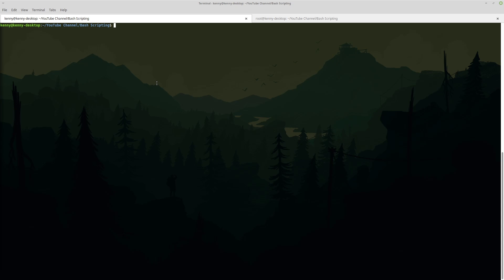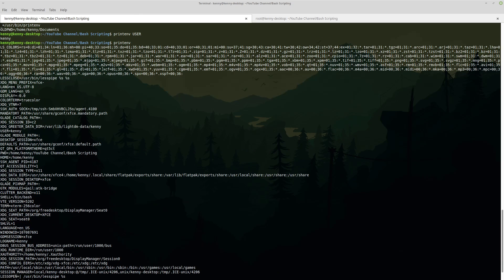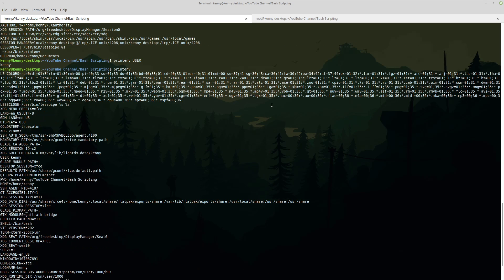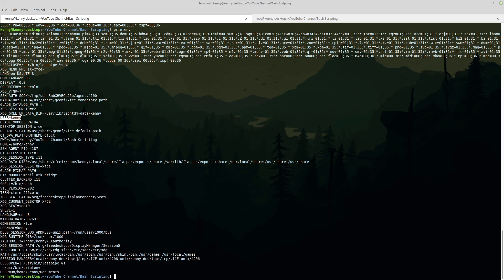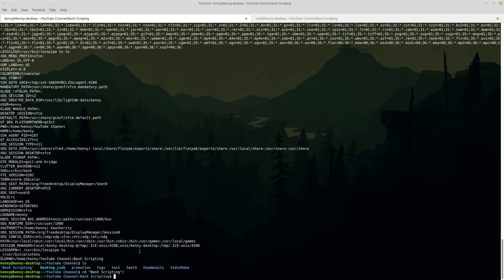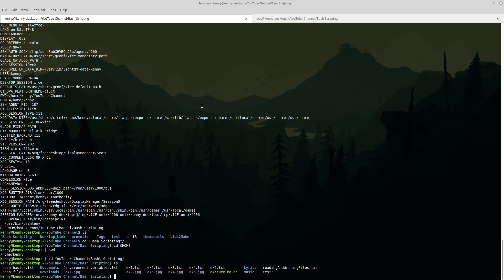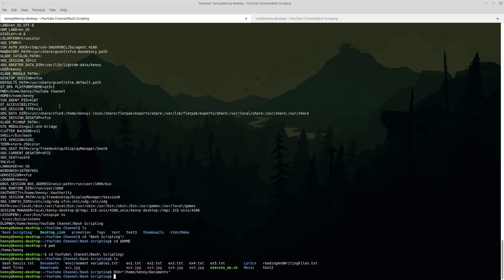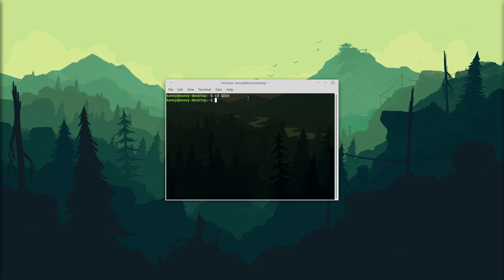Bash Shell Scripting for Beginners 2019 - Linux Environment Variables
In this video I cover the basics of what environment variables are, aswell as some useful environment variables to use in a linux system.  I also show you how to create your own custom environment variables to use with your shell scripts.

Dash
Xh9PXPEy5RoLJgFDGYCDjrbXdjshMaYerz

Zcash
t1aWtU5SBpxuUWBSwDKy4gTkT2T1ZwtFvrr

Chainlink
0x0f7f21D267d2C9dbae17fd8c20012eFEA3678F14

Bitcoin Cash
qz2st00dtu9e79zrq5wshsgaxsjw299n7c69th8ryp

Etherum Classic
0xeA641e59913960f578ad39A6B4d02051A5556BfC

USD Coin
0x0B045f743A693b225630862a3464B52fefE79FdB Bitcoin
bc1qyj5p6hzqkautq4d3zgzwfllm7xv9wjeqkv857z

Ethereum
0x35B505EB5b717D11c28D163fb1412C3344c7684d

Litecoin
LQviuYVbvJs1jCSiEDwWAarycA4xsqJo7D

DOGE
D7MPGcUT4sXkGroGbs4QVQGyXqXd6QfmXF